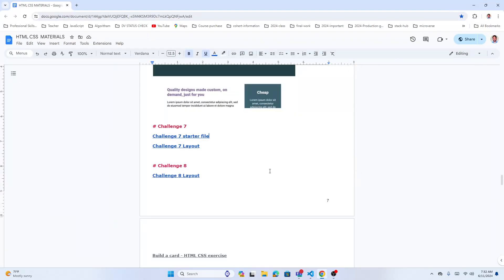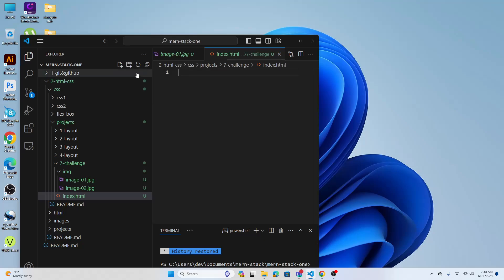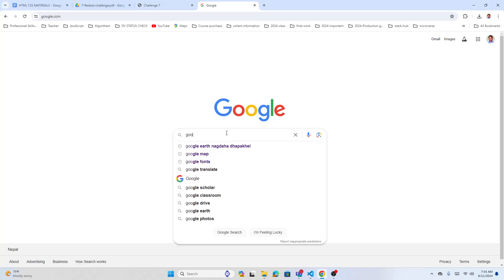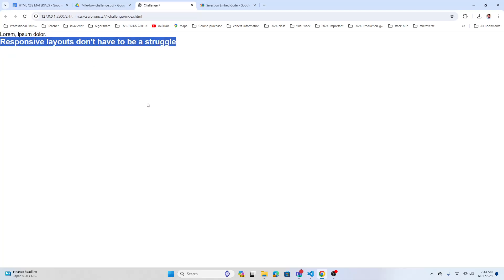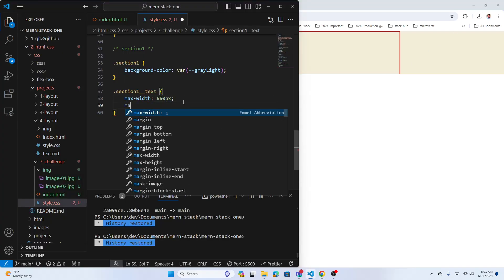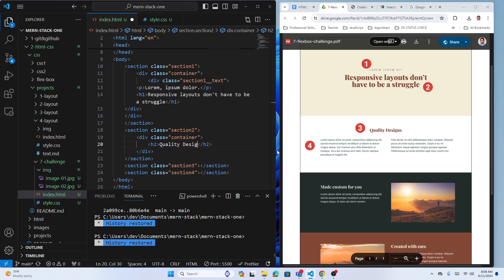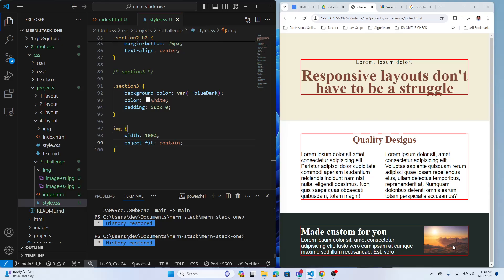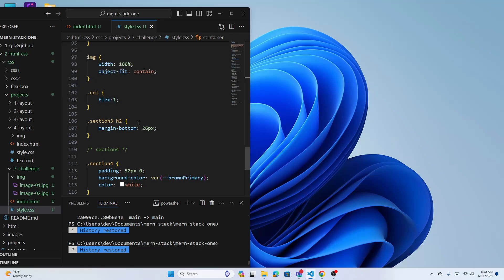challenge 7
Layout challenge